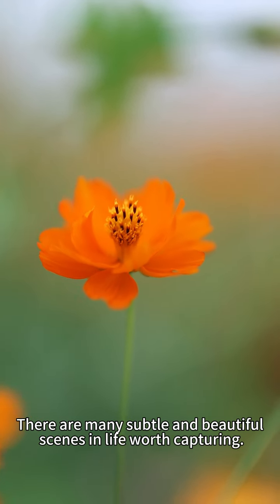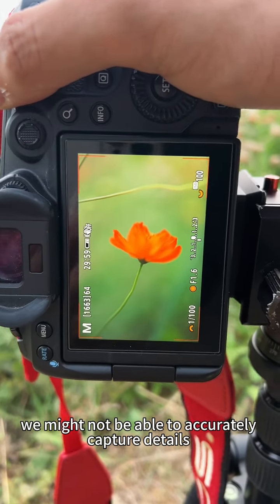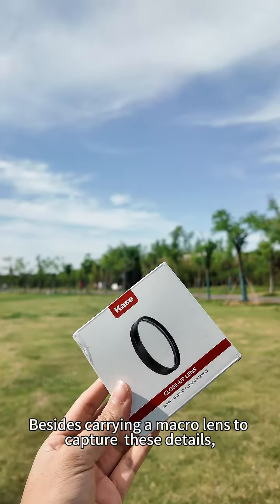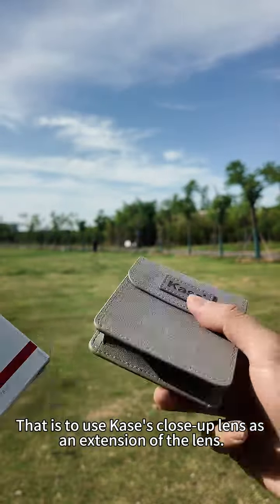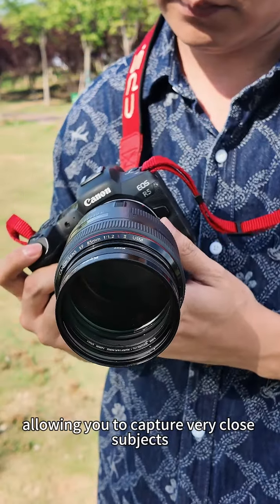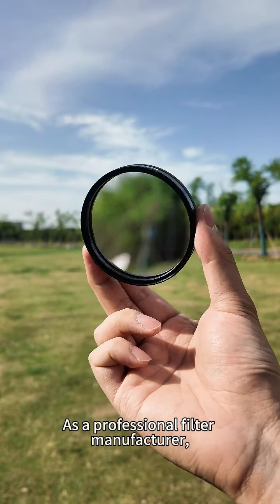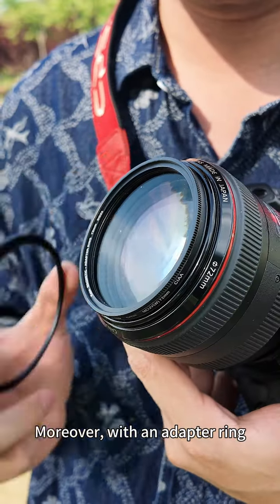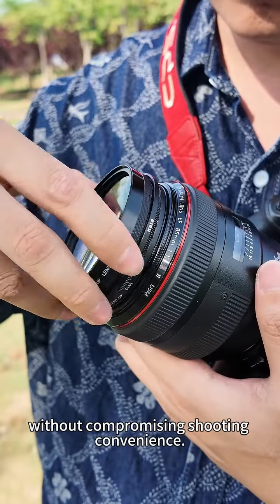Embrace The Macro World With Kase Close Up Lens | Product Review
Review Video Produced and Provided by @HUAI GE